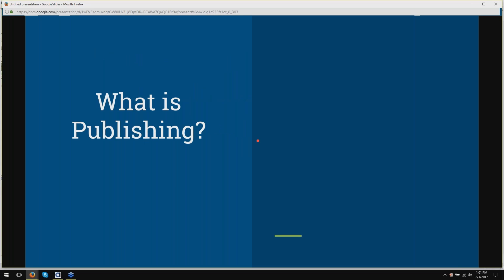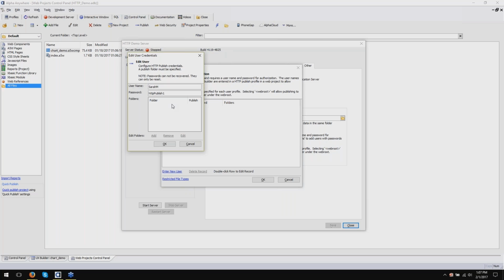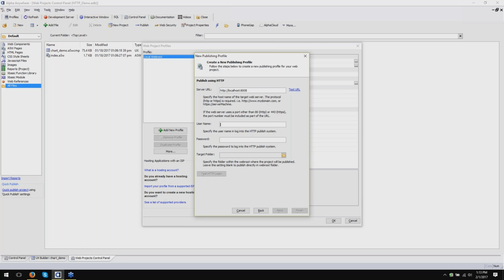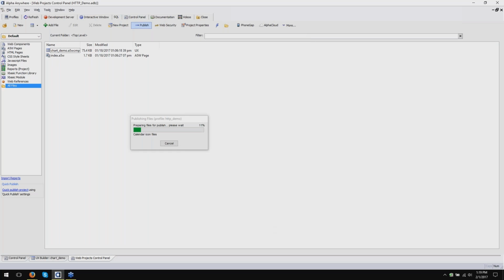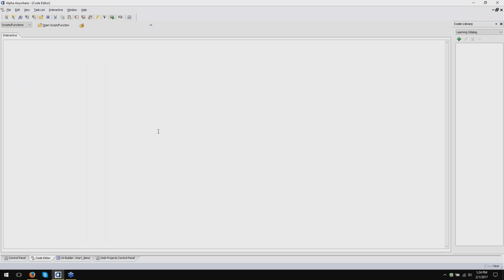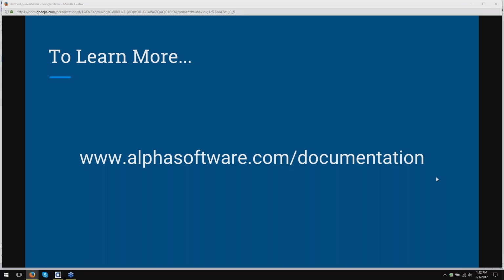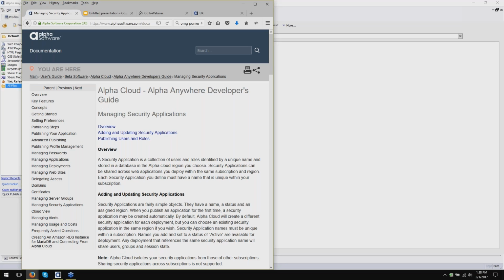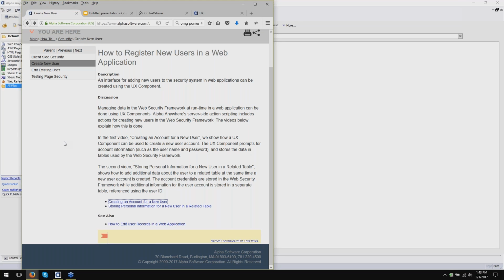Alpha Anywhere Webcast 2017 Feb 01 - Publishing Applications w/Sarah, Dave & Chris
What is Publishing? (1:32)
Publishing Methods (2:47)
HTTP Publishing Walkthrough (4:32)
Configure Alpha Anywhere Application Server to allow HTTP Publishing (5:10)
Configure HTTP Permissions / Creating a User (6:54)
Specifying Restricted File Types (10:10)
Starting the Server (10:49)
Web Publishing Profiles (11:39)
Named AlphaDAO Connection Strings (15:32)
Named Connection String Builder Genie (16:24)
Open Publish Web Project Dialog (18:55)
Review Published Application (20:09)
Question: Are there any specific hints for publishing to ZebraHost? (21:23)
Question: Can you further explain Aliases? (21:48)
Question: If you already use FTP publish, should you switch to HTTP? (26:17)
Question: Is a downloadable list of all functions and methods available? (27:03)
Question: Could you explain ZebraHost publishing a bit more? (28:15)
Question: Is there anything for documenting web apps similarly to A5Doc? (30:53)
Question: Will Alpha Cloud require HTTP publishing? (31:35)
Question: Is there a way to publish one project to multiple profiles? (34:24)
Question: How do you deal with web security with Alpha Cloud? (36:11)
Question: Are there any conflicts with QNAP software and publishing? (39:55)
Question: Where are SQL security tables stored on Alpha Cloud & do we have access? (40:24)